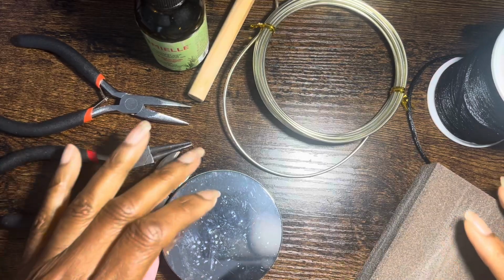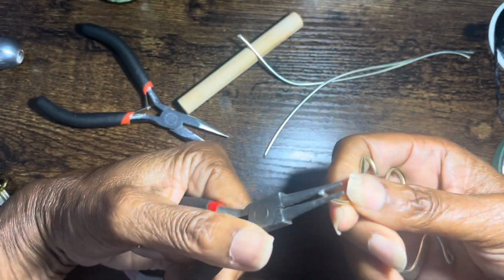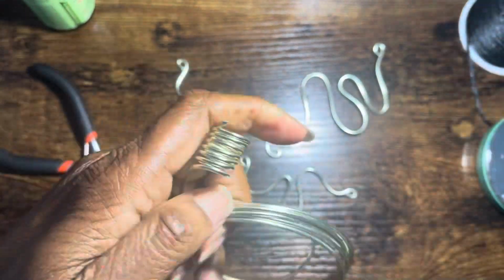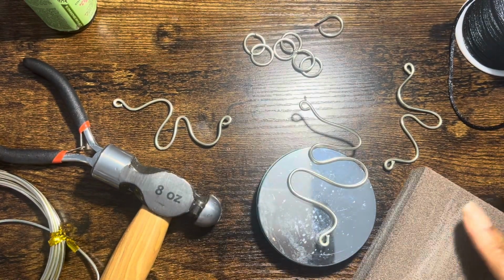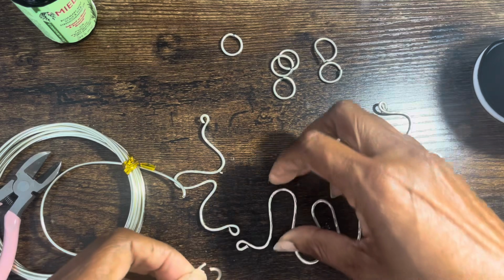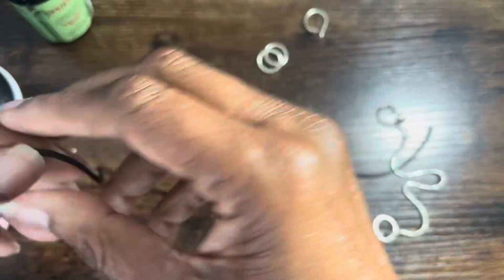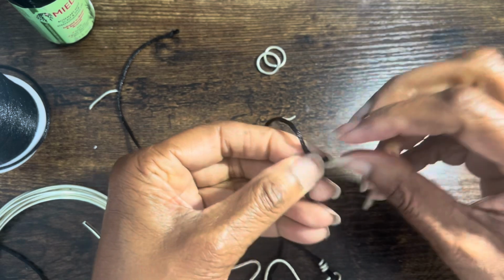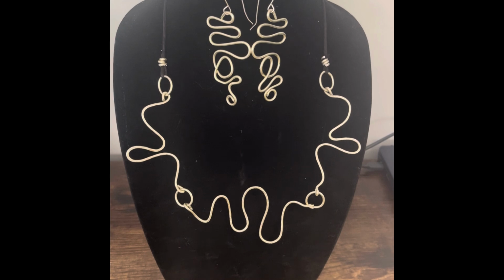Easy Beginner Wire Jewelry Project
This is a quick and easy way for a beginning jewelry maker to get started.

Aluminum wire:

Amazon store for jewelry supplies:

I receive commission but it doesn’t cost any more for you.😊